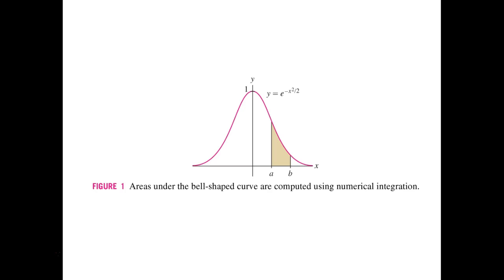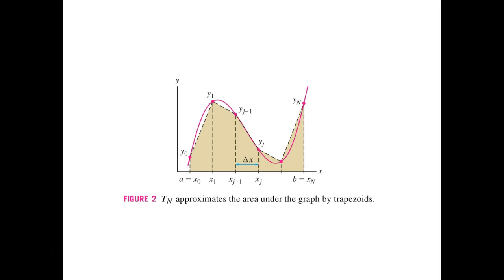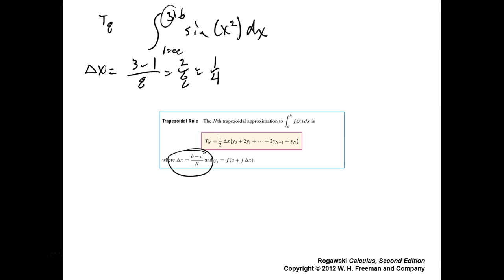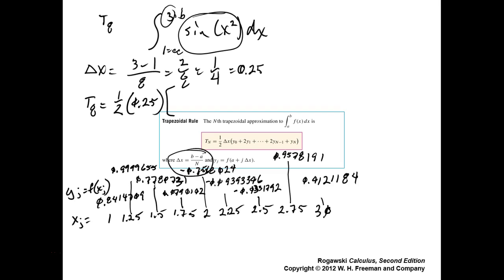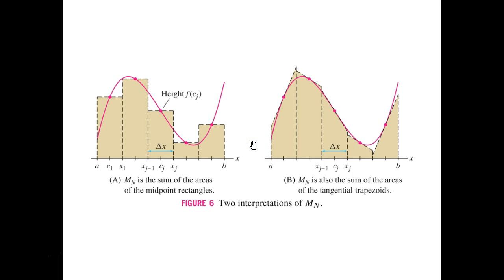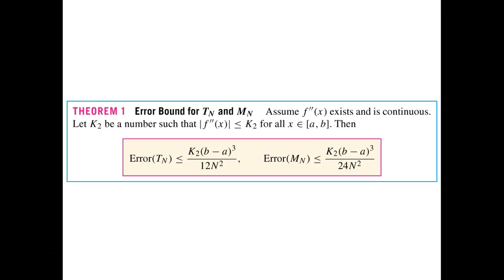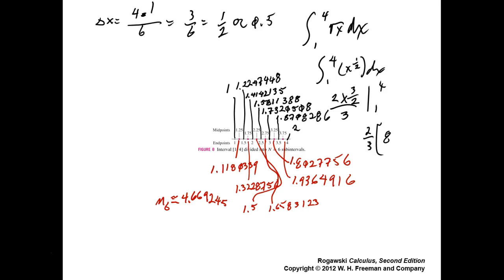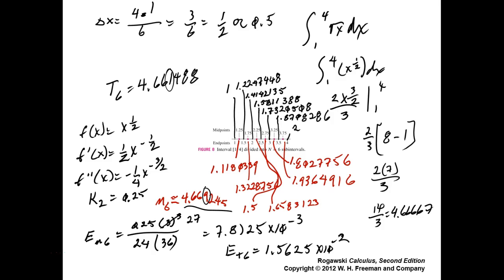MTH126 Section 7.9